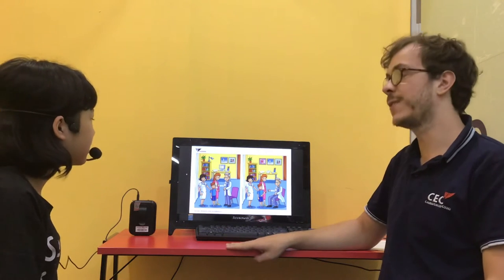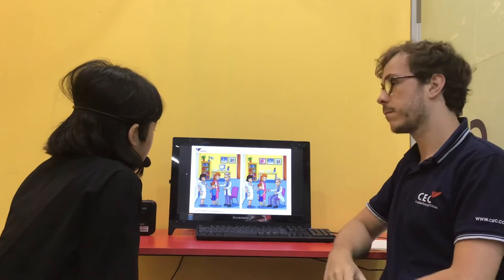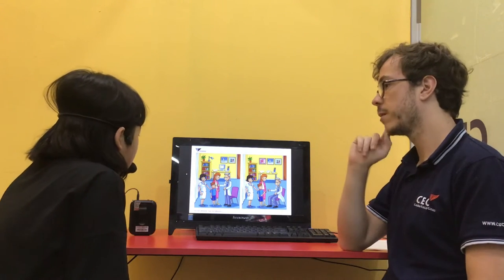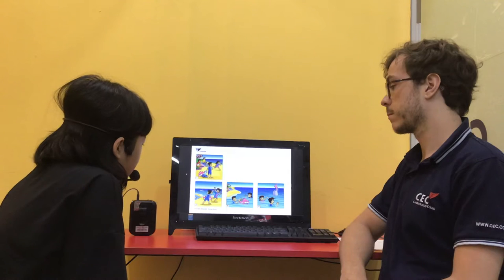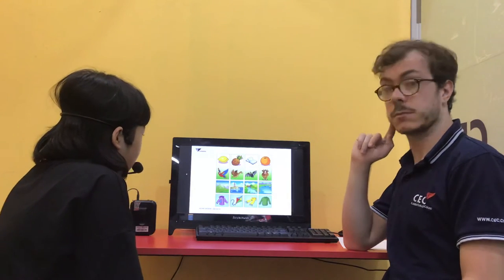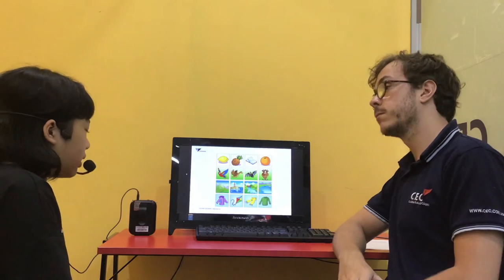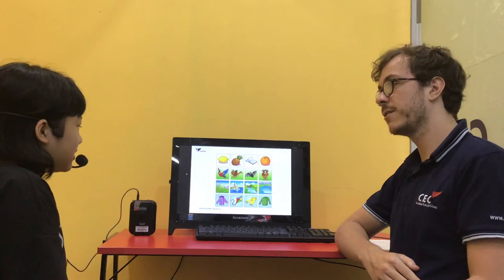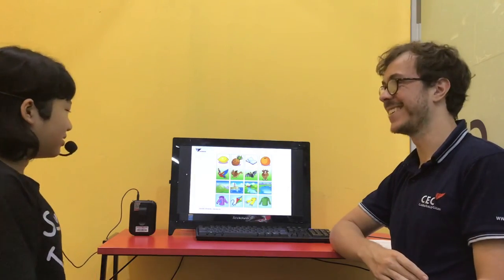CEC_Movers Test_Discover 1L_Bảo Minh